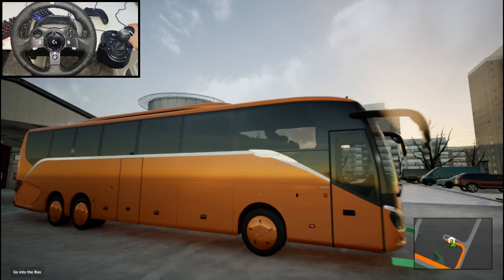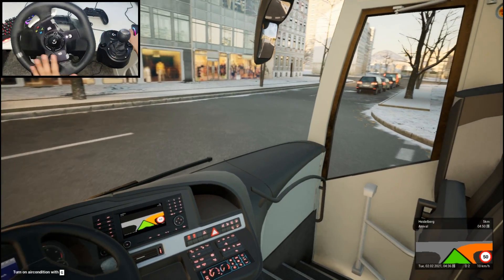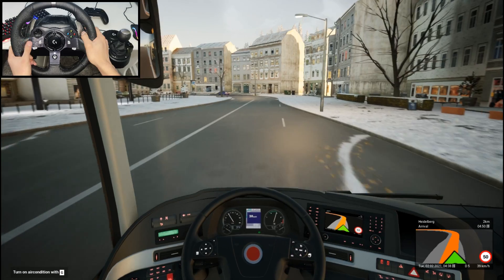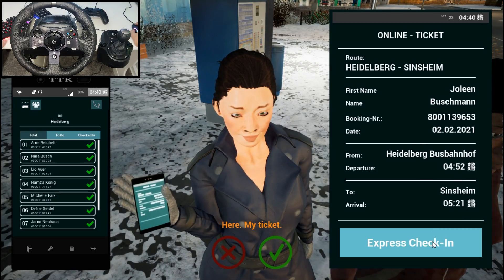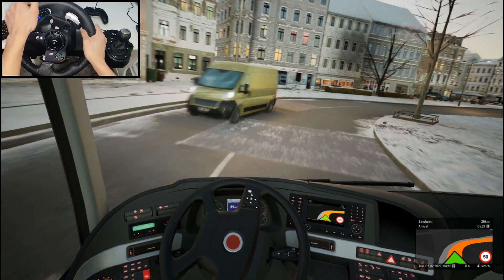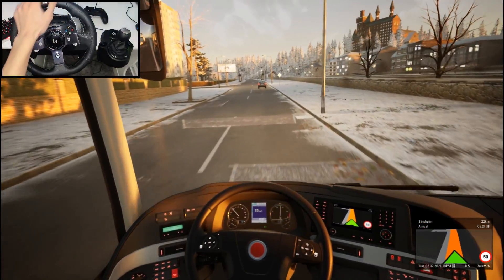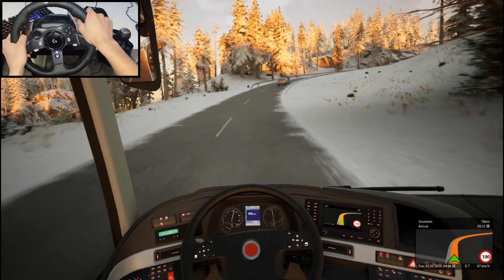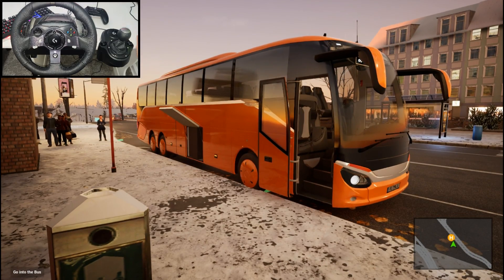Realistic Bus Game - Fernbus Simulator || Logitech G920 Gameplay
**1080p HD 60fps Video Quality** Voice Over ~ Working as a Bus Driver, Getting passengers to their destinations using a Logitech G920 Steering Wheel. Logitech G920 Steering Wheel Realistic Driving in Fernbus Simulator. A smooth and Relaxing Ride in the CMC Comfort Class S 516 HD. REALISTIC BUS DRIVING - FERNBUS SIMULATOR; LOGITECH G920 STEERING WHEEL GAMEPLAY

                      {NOTHING BUT SUCCESS}
Hey Guys and Welcome Back to Another Video. Hope

Steering Wheel: Logitech G920 + Shifter

Monday - Sunday: 1:00 PM Est Time